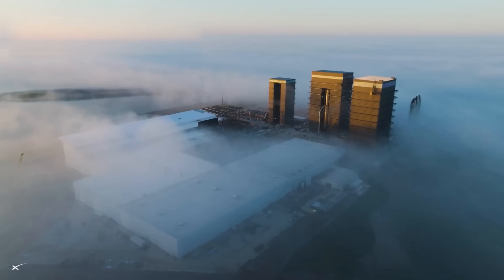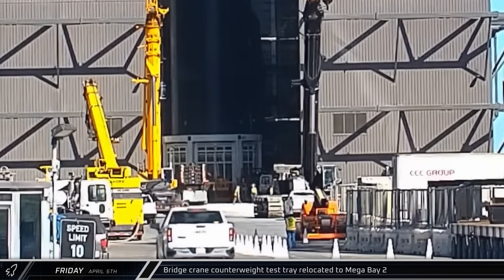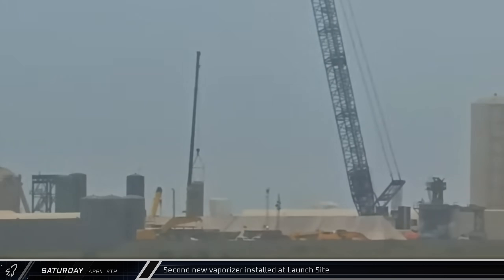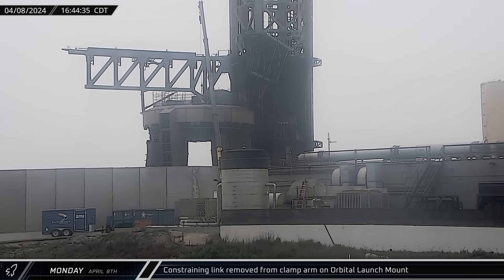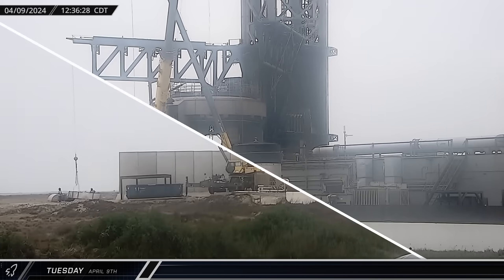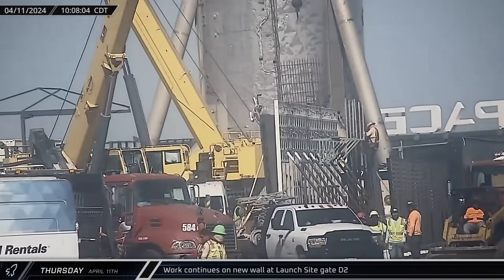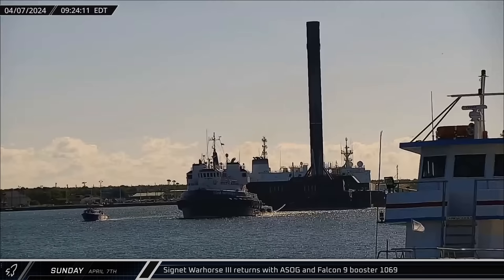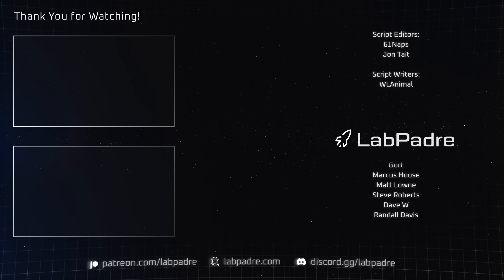Starship's Much Anticipated Flight 4 Is On The Horizon! - SpaceX Weekly #110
This week at Starbase Booster 11 performs a static fire test, Ship 30 receives its engines and construction continues all across the launch and build sites, as well as on test infrastructure at the Massey Outpost. Also this week, we catch a Falcon 9 launch from Vandenberg over on the West Coast, Starlink and rideshare missions from Cape Canaveral, and the final Delta IV launch by ULA.

Special thanks to:
Audio/Video Editors: Lucid, timmy
Videography: LabPadre, 61Naps
Photography: 61Naps
Clip Capture Bot: Arc
Clip Reporting: DaOPCreeper, Jon Tait, Jade, Kalim, MLGPure, Vix
Script Editors: 61Naps, Jon Tait
Script Writers: WLAnimal